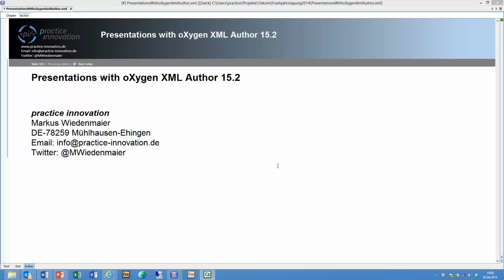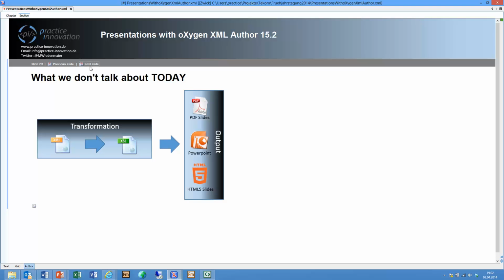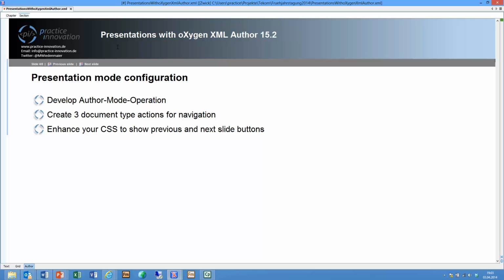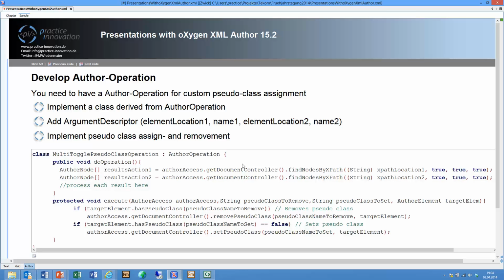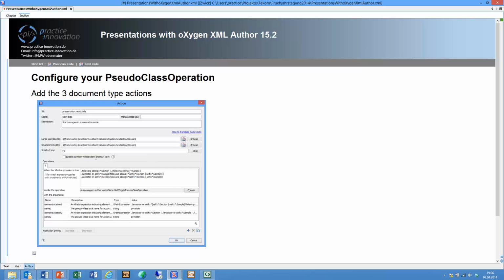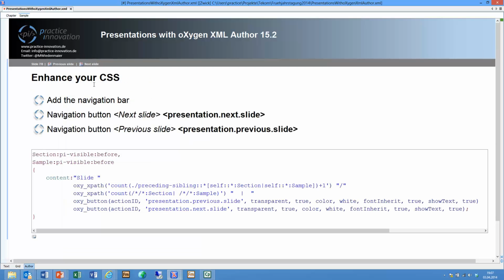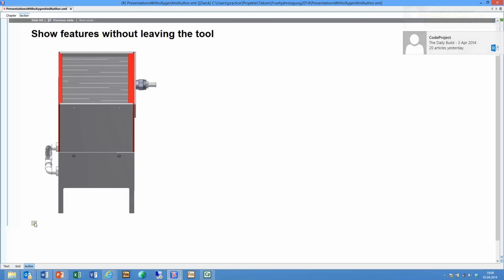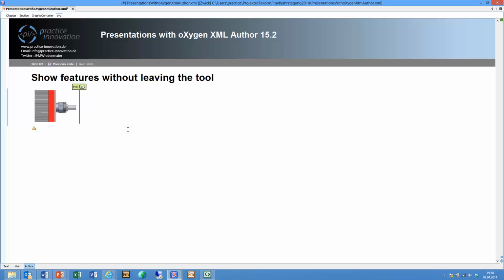How to do your presentations with oXygen XML Author natively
An idea using oXygen XML Author as your favorite presentation tool. Using custom pseudo class CSS feature in oXygen Version 15.2